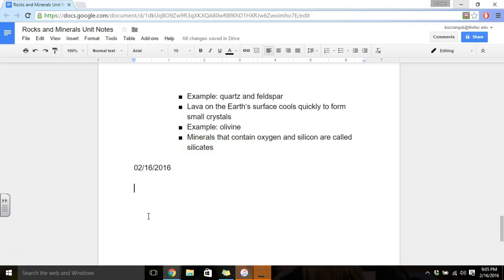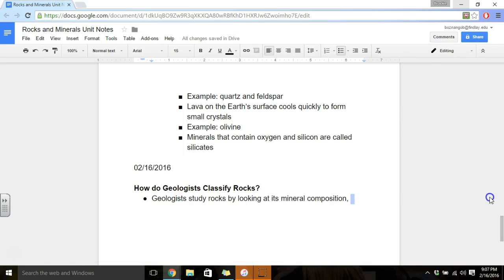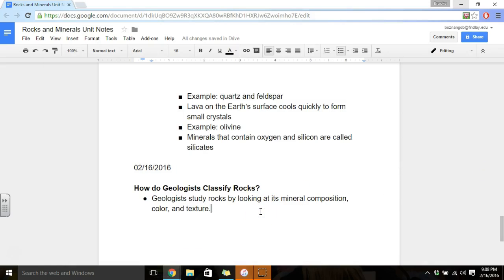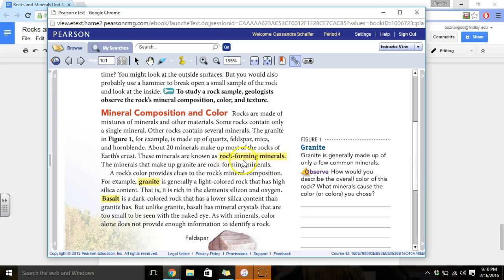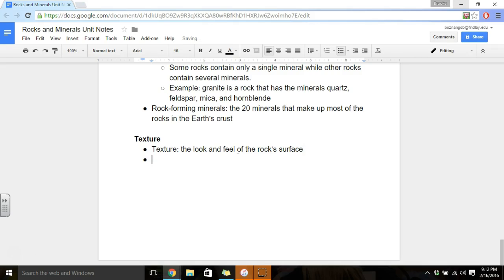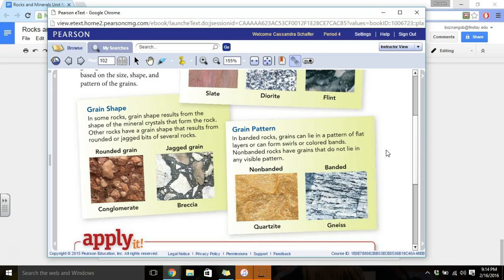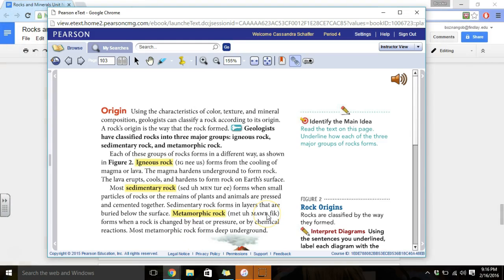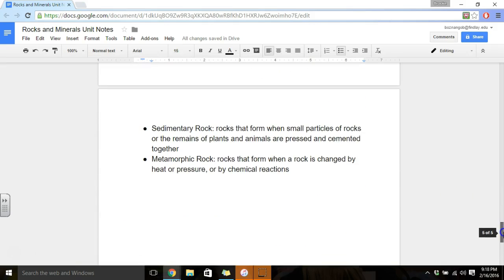Introduction to Rocks